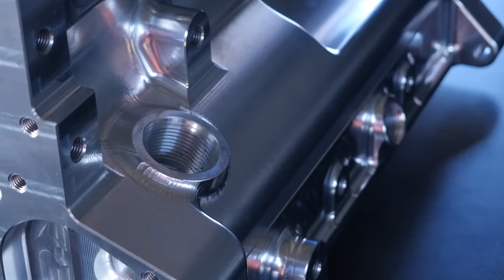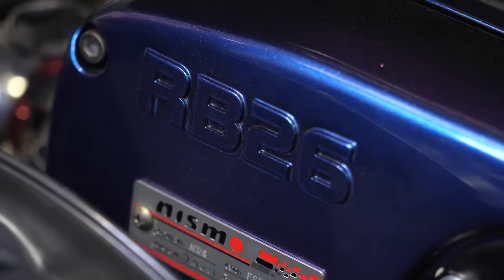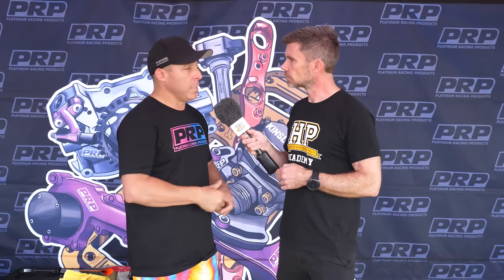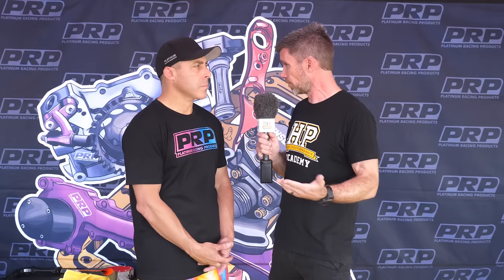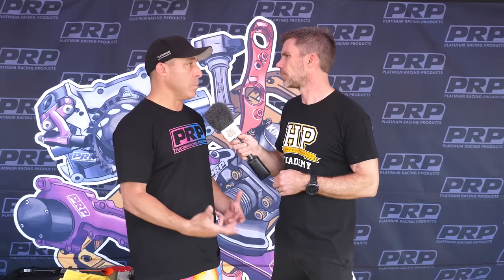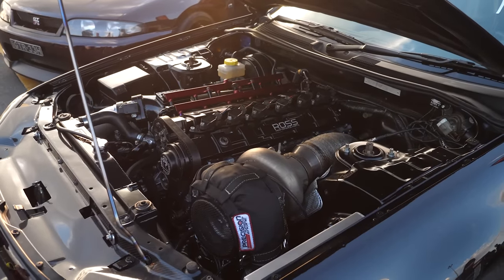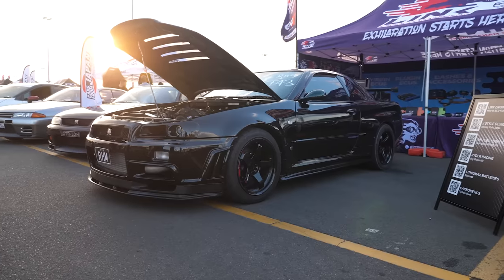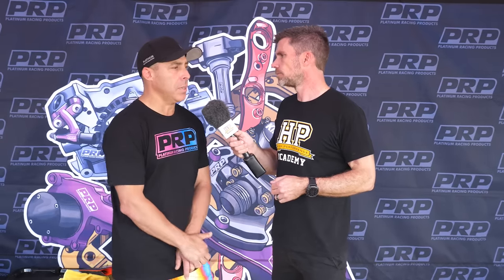What Is Wrong With A Billet Block?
Building a fast car? Get $400 OFF the VIP package with every current and FUTURE course included

Sick of cracked OEM cast blocks but don't have the use case for a billet alternative? Platinum Racing Products has something for you and your RB26-powered platform in the works.

For years there has been a massive options gap between those who want to keep the likes an RB26 stock and those who race Pro Mod level drag cars producing 2000++ horsepower. Does an aftermarket ductile iron cast block bridge the gap for those in the middle who want to produce some serious power without the cost or complications of a billet block on a Nissan RB26-powered car that sees both street and track/race use?

Herman Urriola of @prp-platinumracingproducts7915 thinks so, and we'd agree.

In this interview, Herman and Andre run through some of the main flaws the Nissan and Nissan Heritage factory cast RB26 blocks have by discussing how PRP's ductile iron replacement via Crest CNC has addressed them. This includes superior material in the form of ductile iron giving greater rigidity, a 4 bolt main, 8mm bore thickness instead of the 3.5mm low that some Nissan RB26 blocks have, 14mm deck, improved serviceability and capacity options via sleeves, better oiling and head stud/main stud options to suit a range of built levels & demands.

Also touched on is why horsepower won't kill your OEM cast block, but rather cylinder pressure does (a topic we've discussed many times before) and why a billet aluminium alloy block simply doesn't suit 99% of those wanting to drive their car on the street.

We look forward to seeing this go into production, and Herman also gives some insight into what that process looks like in this day and age for aftermarket manufacturing companies like PRP.

Executed well, this aftermarket RB26 casting can handle high cylinder pressure. However, for applications where it becomes too heavy, a billet block will be the alternative so it's certainly not the end of them. Like many parts, it's simply not a matter of 'this vs that,' but rather finding the right fit for the different use cases and accepting the tradeoffs.

PS: While we just focused on the block, PRP is also working on an RB26 cylinder head.
TIME STAMPS:
0:00 - Bucking The Trend
0:18 - RB26 Factory Cast Block Cracking
1:40 - Modified Engine Issue Only?
2:24 - RB26 Horsepower Reliability
3:01 - Horsepower Doesn't Kill Blocks
4:04 - What Is 'Wrong' Billet?
5:22 - Billet On A Street Car
6:12 - Billet Thermal Expansion
6:56 - Aftermarket Cast Block
8:15 - Serviceability
8:47 - Sleeves
9:03 - Deck & Headstud Upgrades
10:37 - Proof Of Concept And Development
12:02 - Finite Element Analysis (FEA)/Simulation
13:15 - Pricing Options
14:38 - Billet Is For A Different Use Case
15:06 - Thanks Herman!
15:55 - Exciting Times!
16:05 - BUILD | TUNE | DRIVE